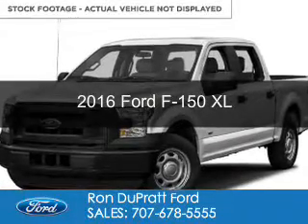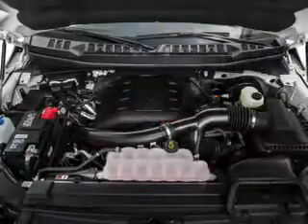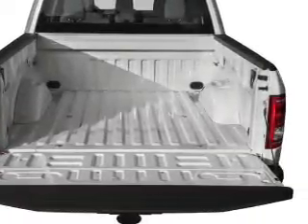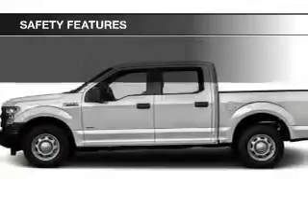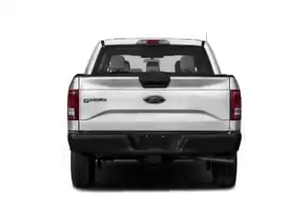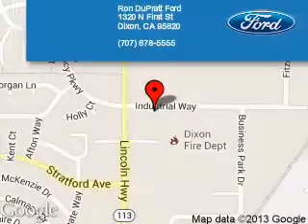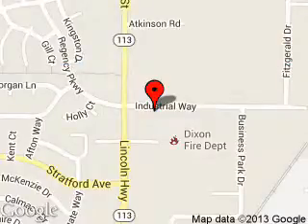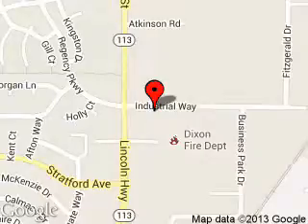2016 Ford F-150 - Dixon CA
Phone:
Year: 2016
Make: Ford
Model: F-150
Trim: XL
Engine: 5.0 liter 8 cylinder 32 valve
Transmission: 6-Speed Automatic
Color: Blue Flame
Mileage: 8
Address:
1320 North 1st Street